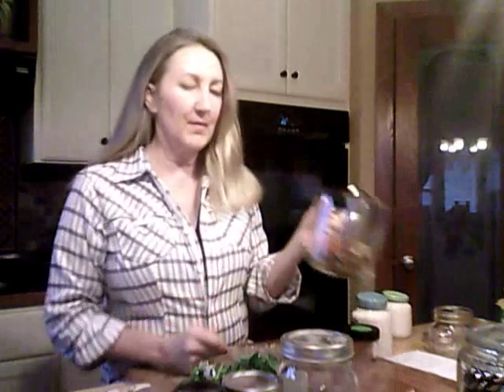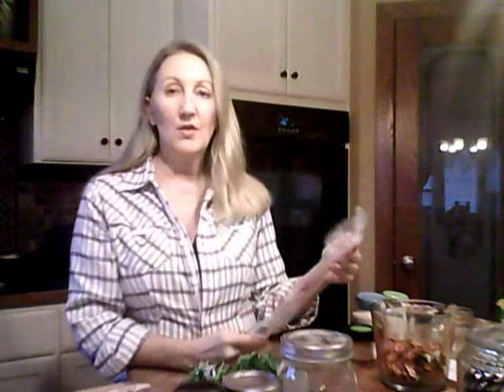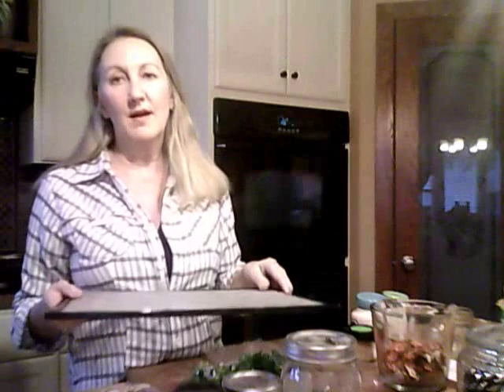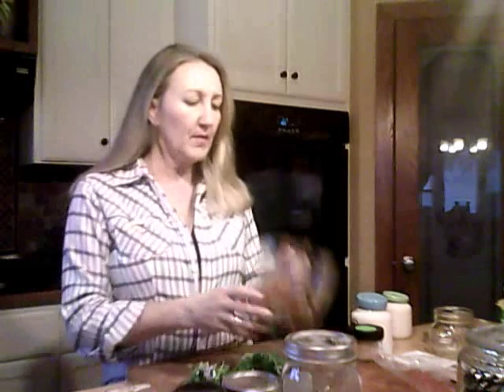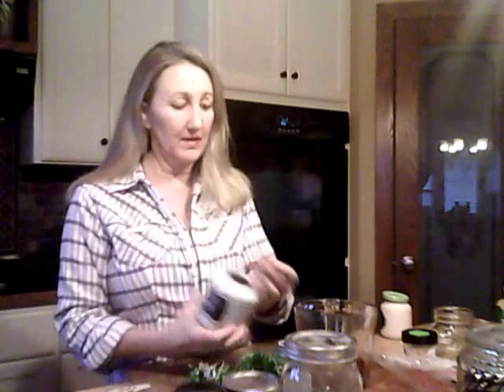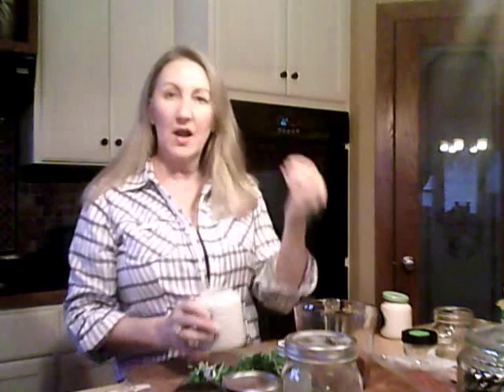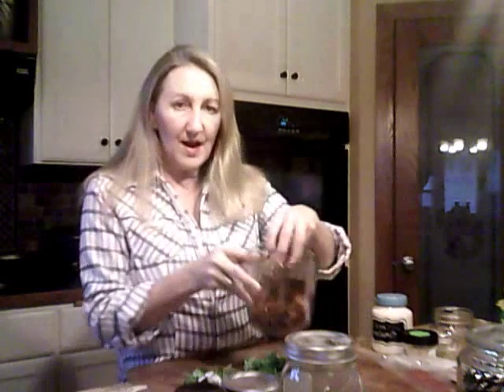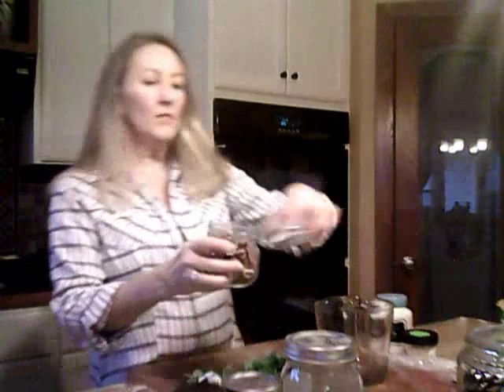Dried Vegetable soup mix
This super easy soup mix is a great way to save those veggies leftover from other cooking or from your garden.  Great to have on hand to toss into soups, casseroles or just for snacking on.  Makes a great gift too!